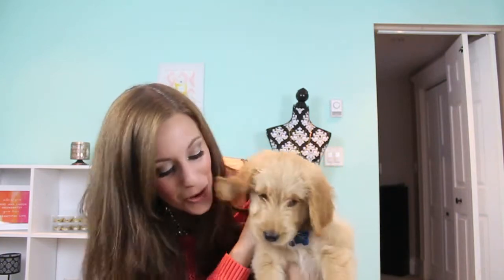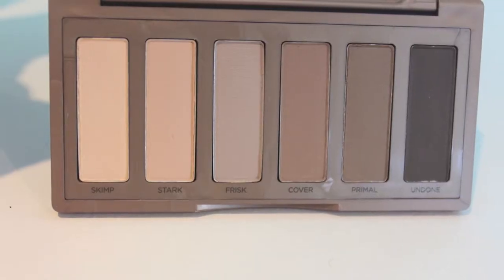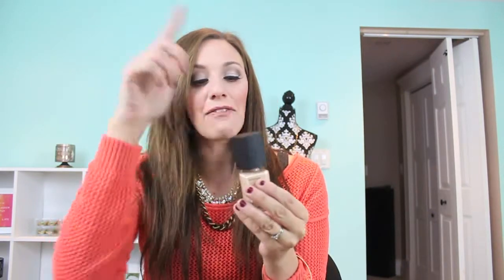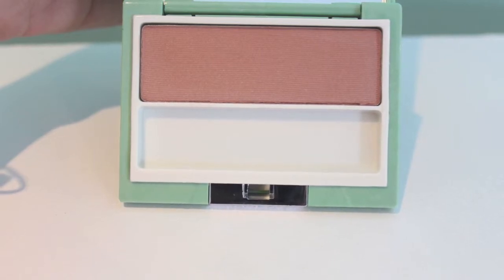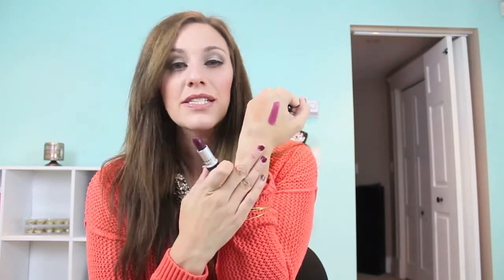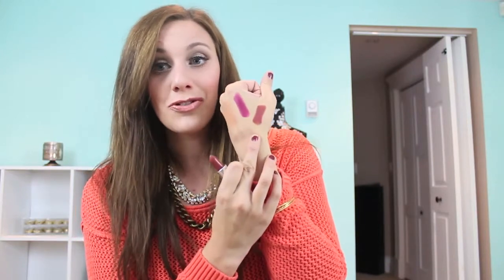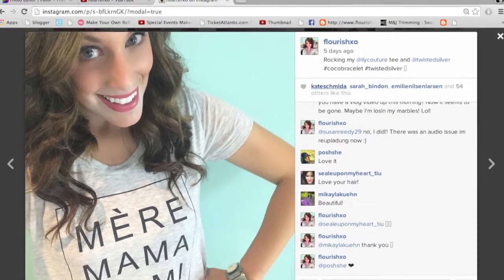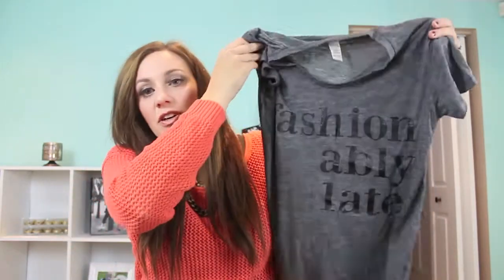Haul: Sephora, MAC, Burberry more..+ Meet my PUPPY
What I'm Wearing:
Top: Target
Necklace: EllandEmm
Bracelet: Alex and Ani

Irresistible Me Hair Extensions (My Favorites!)

Use Code: 04OH8H to recieve $3.00 Off your order

FTC: Not a sponsored video all products were purchased by my.  All thoughts and opinions are my own as always. I have never and will never accept cash in return for a positive review.